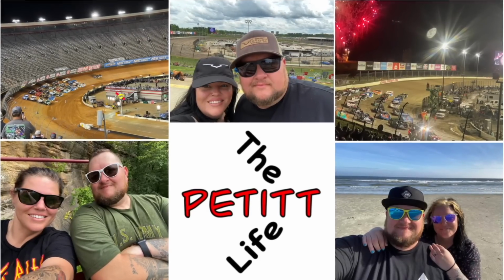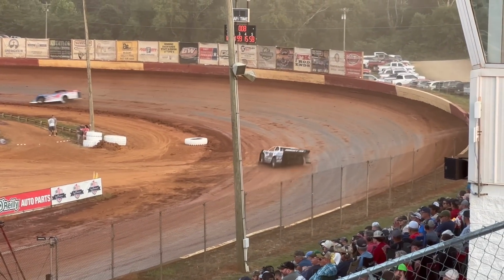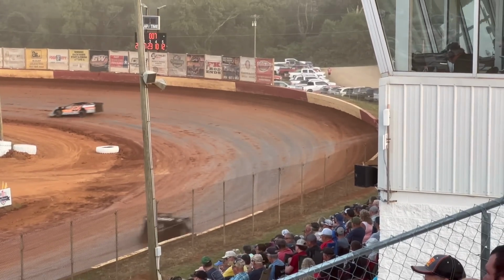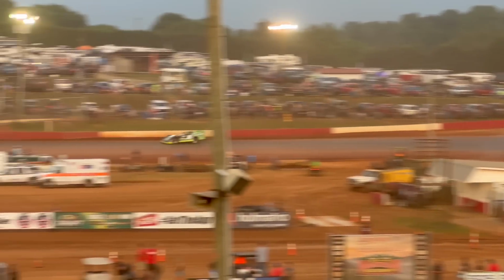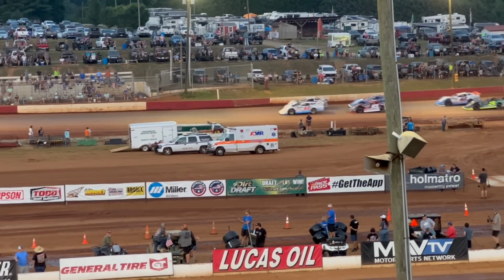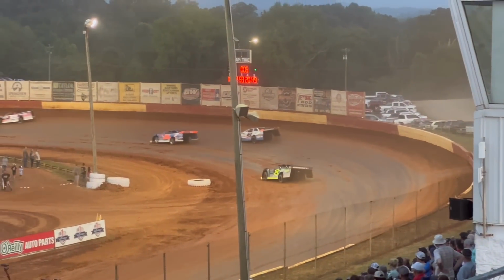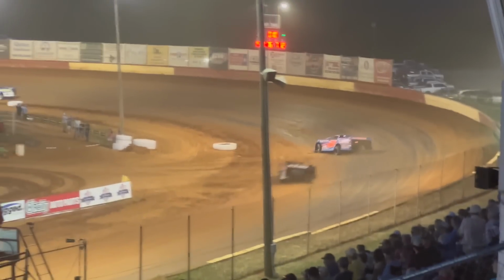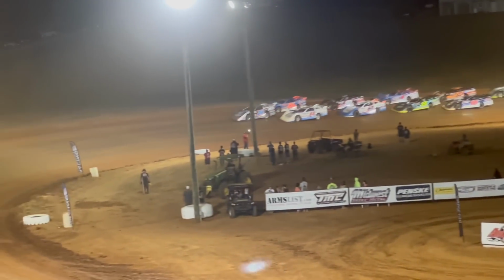Smoky Mountain Speedway Mountain Moonshine Classic Lucas Oil Late Models 2023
In this one we return to Smoky Mountain Speedway in Maryville, TN for the second time. However it is our 1st time here after the new configuration to 3/8 mile down from 5/8 during the off season. Lucas Oil Late Model Dirt Series is back for the Mountain Moonshine Classic paying 50k to win for the second year in a row! This race had it all, 3 and 4 wide racing, passes for the lead, working through rappers. Was a good one for sure! Hope you enjoy and make sure you click the link below to stay updated and see whats next for "The Petitt Life"

Also here is our affiliate link for merch in collaboration with Sweet Victory Apparel Co. Using this link to buy merch will help us to be able to keep making these videos for y’all!